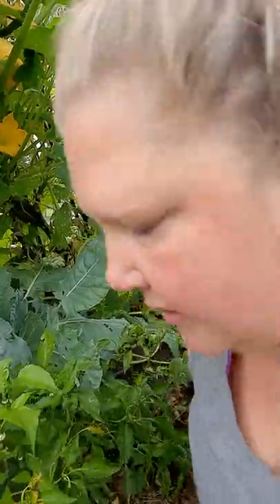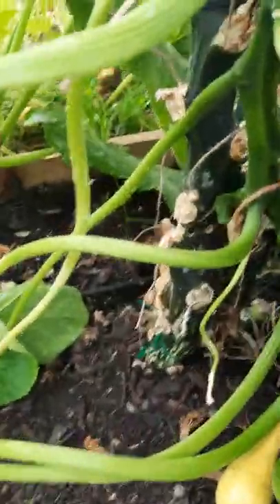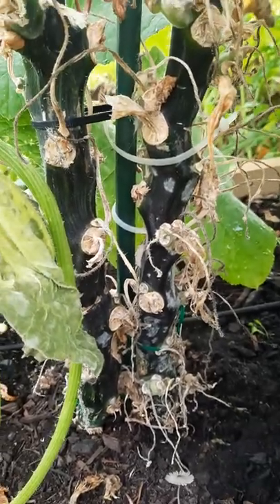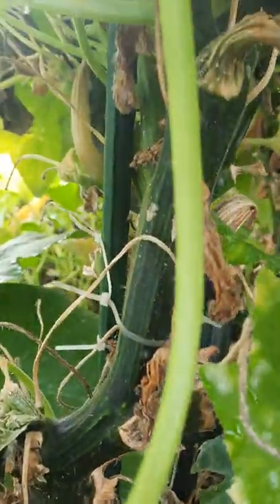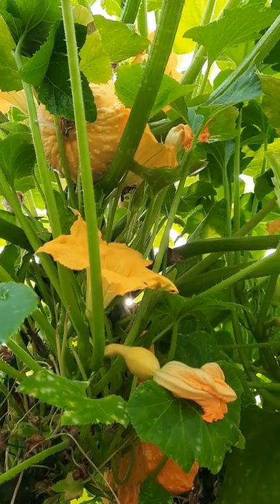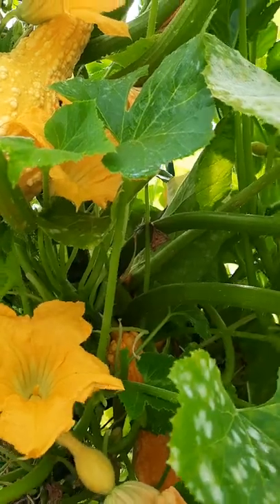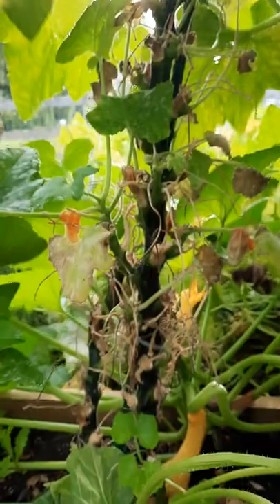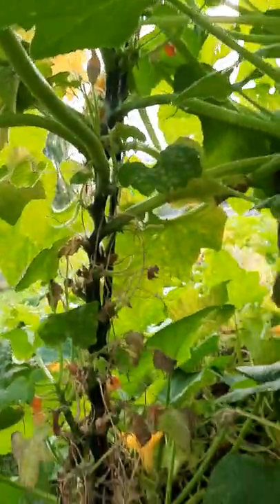Growing Squash Vertically in our raised beds in zone 5b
I'm learning you can grow lots of vegetables vertically in your garden to save space and to help pollinators do their job. In this video I took a cheap garden stake from a local hardware store and grew my yellow squash vertically this year. I've enjoyed it and they are so pretty! check it out

Garden Stakes
Garden Wire
Pruning Shear